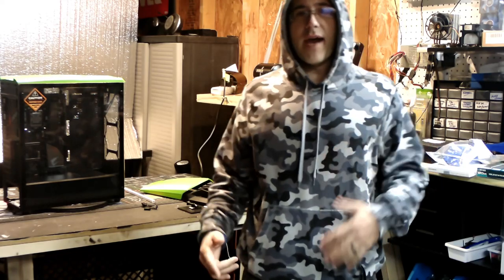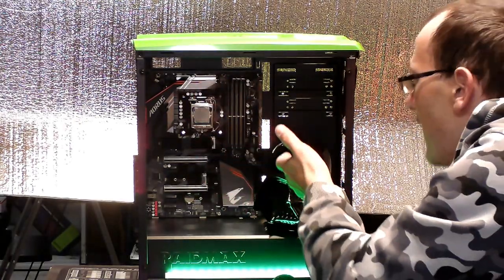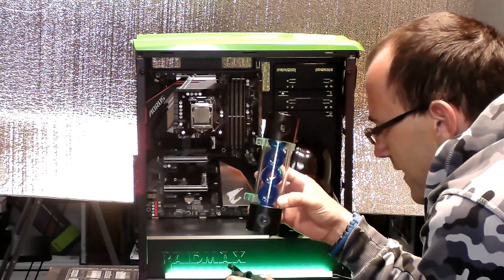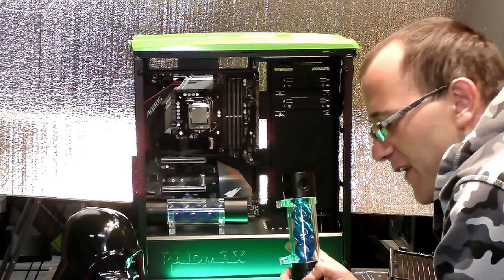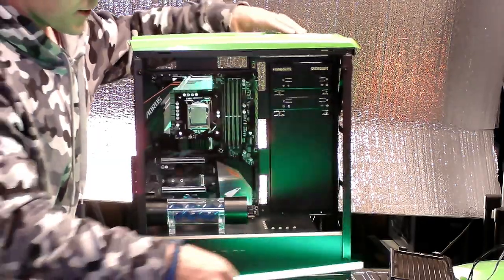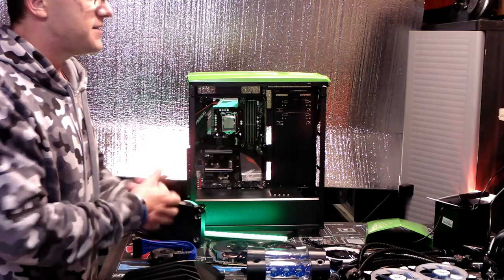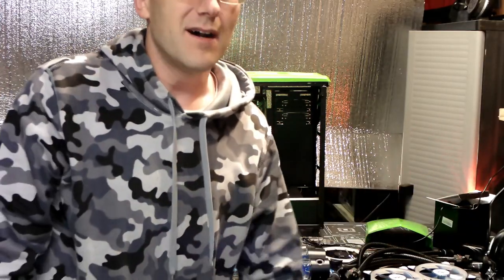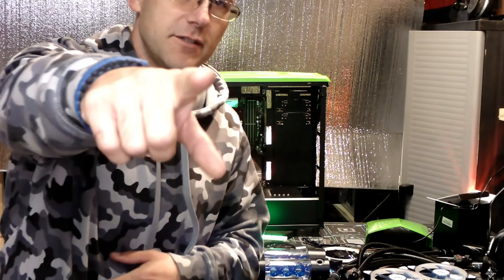How We Gonna Do This ?? - RaidMax Gama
I talk for about 15mins on how we might do this built.. over doing it..
we should keep it simple .. but that's not the A TECH PCs way..